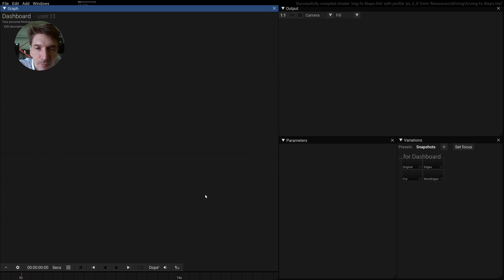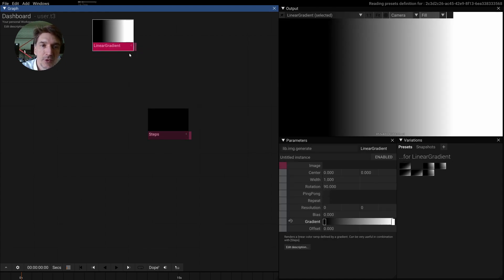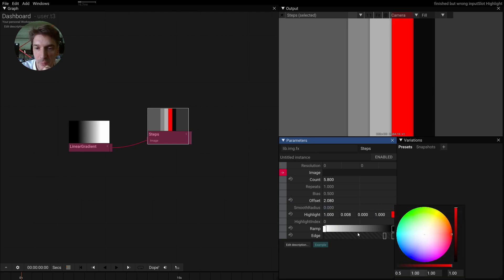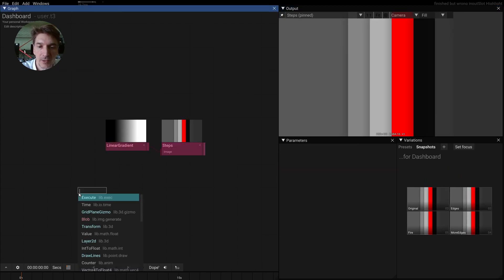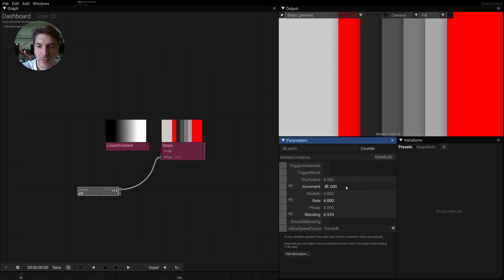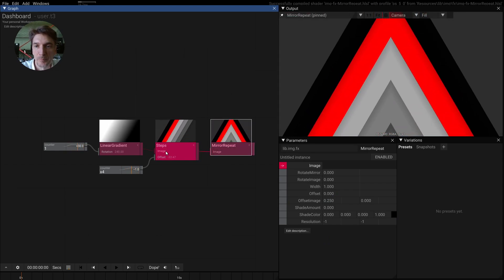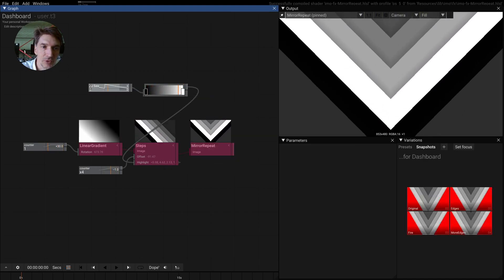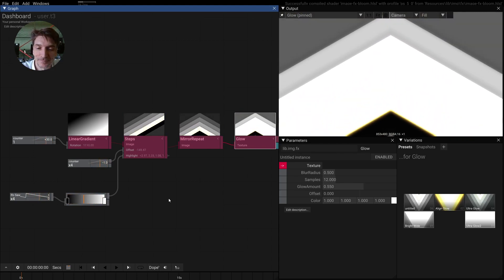Tooll 3 Tip#007 - Animating the Steps effect